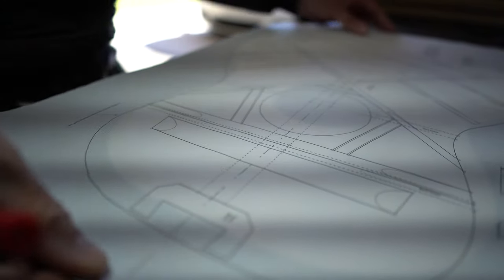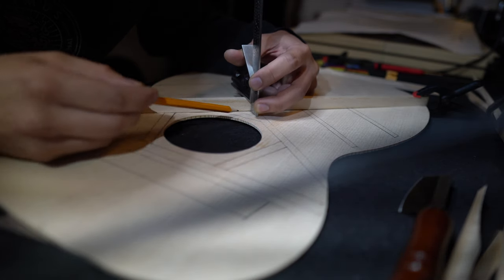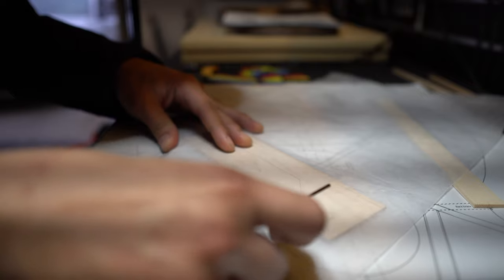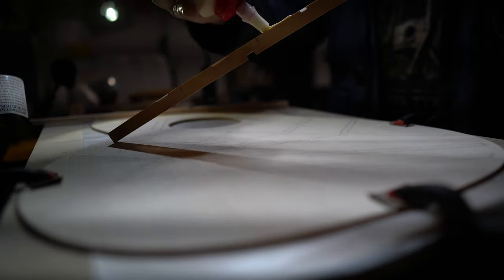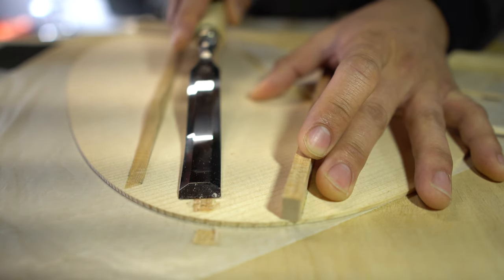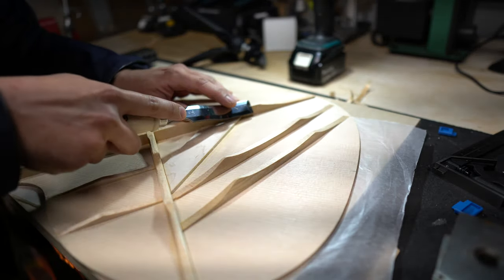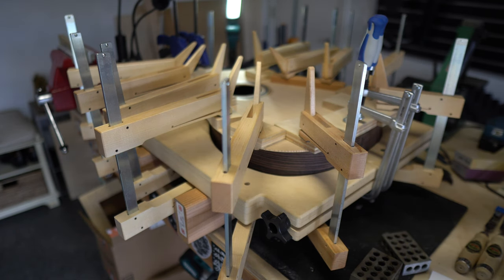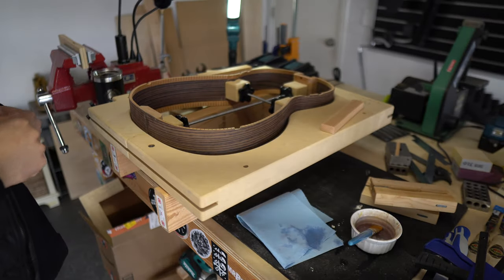StewMac Triple O Acoustic Guitar Kit Build // Part 4 -- Soundboard Bracing and Fitting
Shaping the bracing patter on the soundboard and fitting the soundboard to the sides of the guitar.

00:00 - Transferring Bracing Pattern onto Soundboard
00:53 - Measuring Out the X-brace notch
01:25 - Transferring Scalloping Pattern for X-brace
01:50 - Cutting Out the X-brace notch
02:20 - Shaping the Bridge Plate
02:55 - Filing Slots into the X-brace
03:20 - Gluing the X-brace
03:53 - Gluing in the Other Bracing Pieces
04:06 - Shaping and Chiseling the Braces
05:23 - Shaping and Scalloping the X-brace
06:19 - Final Brace Shape
06:30 - Fitting the Soundboard to the Sides
07:31 - Notching Out the Kerfing
07:56 - Dry Fitting the Soundboard
08:12 - Gluing the Soundboard Top
08:55 - Post Glue Up

A journey into the universe of synthesis.

SHOP RECURSIVE!

GEAR LINKS

The computer we use:
Apple Mac Mini

Audio interfaces that we recommend:
Universal Audio Apollo Twin X Duo
Focusrite Scarlett 2i2

Our Synths:
Roland Juno-G
Novation MiniNova
Arturia Minibrute 2s
Korg Minilogue XD
Roland TR-8S

Headphones and Monitors:
Sennheiser HD650
KRK Rokit 10"
m-Audio BX5a

Books:
The War of Art by Steven Pressfield